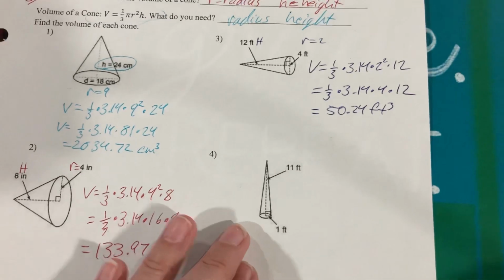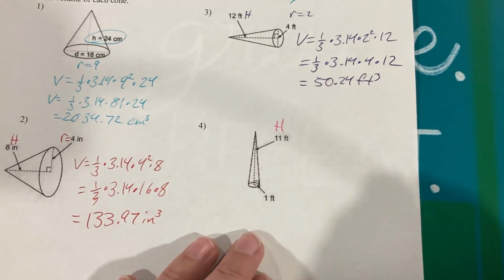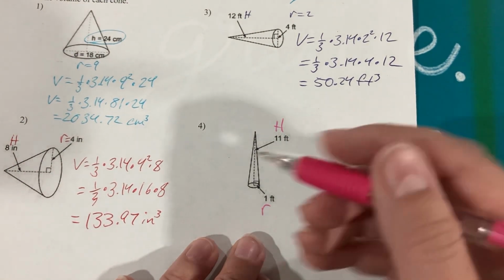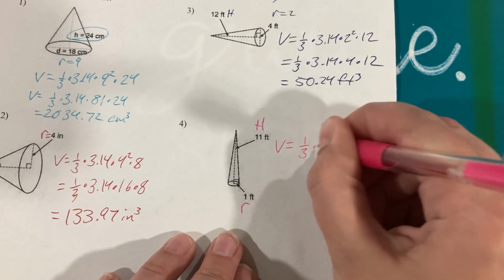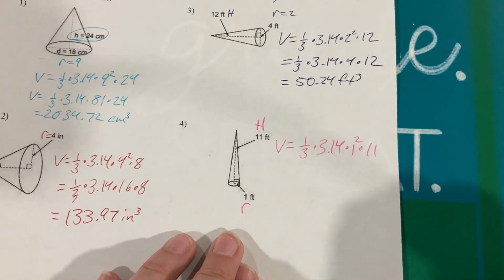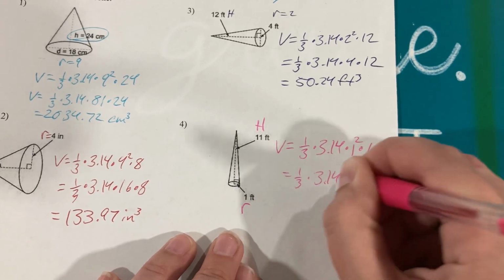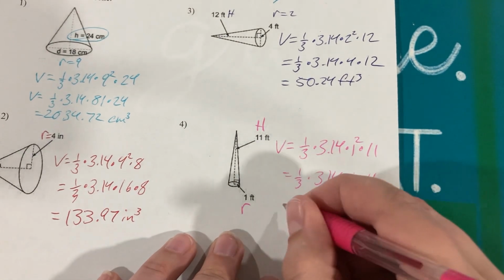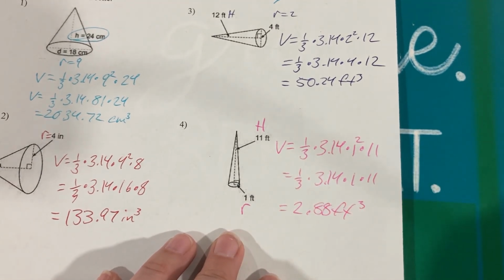Pre-Algebra Lesson 28: Volume of Cones and Pyramids (Part A)